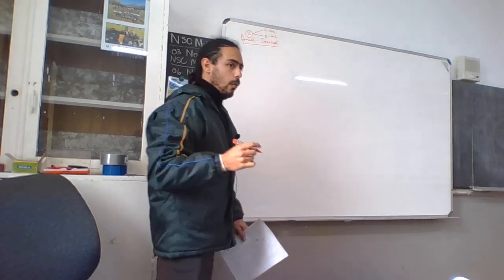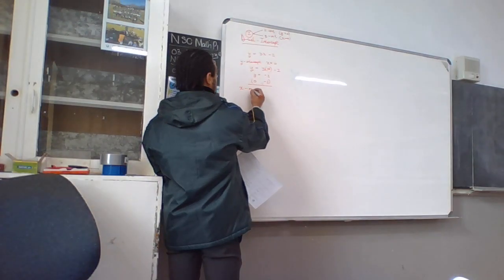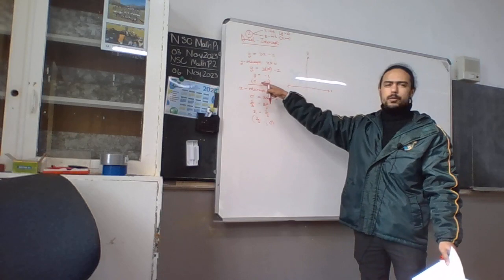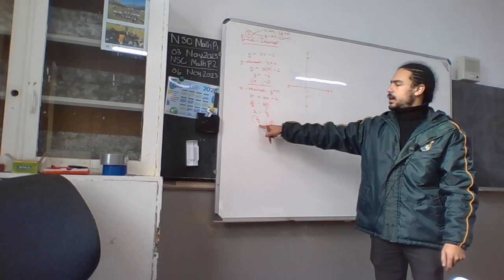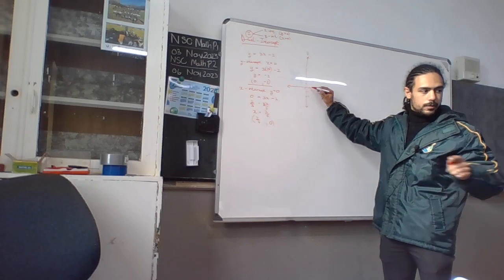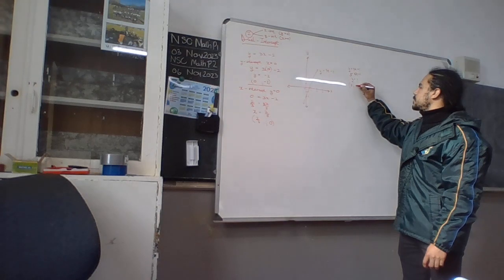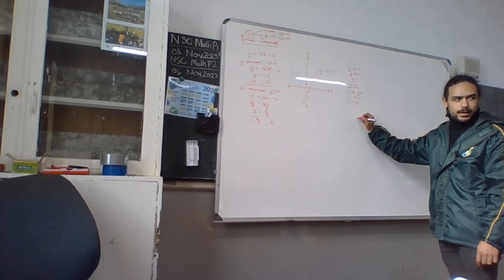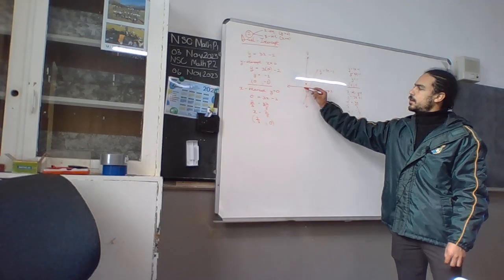Gr10 FUNCTIONS📈 - Drawing The Linear🧑‍🏫 Function 101 with Meneer Le Cordeur | MATHEMATICS | 2023